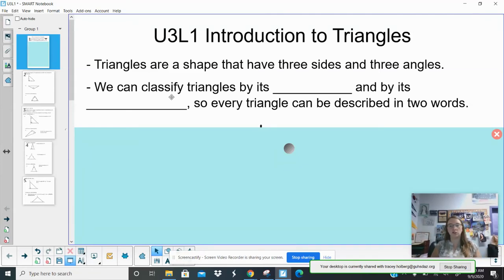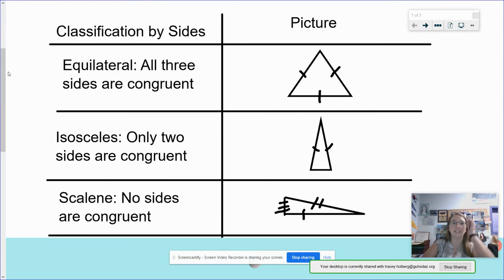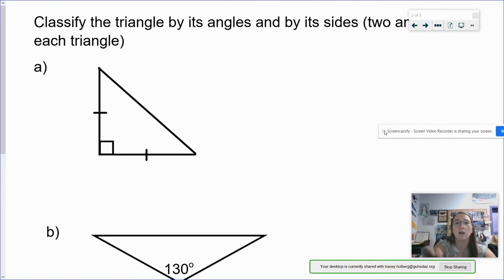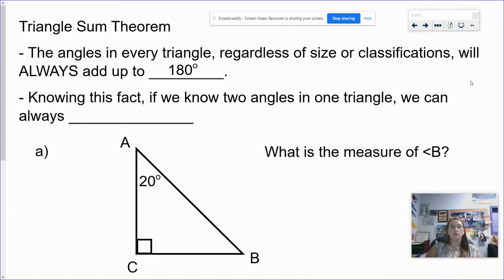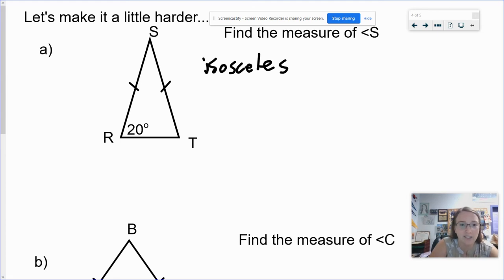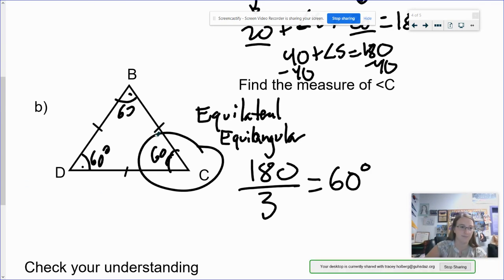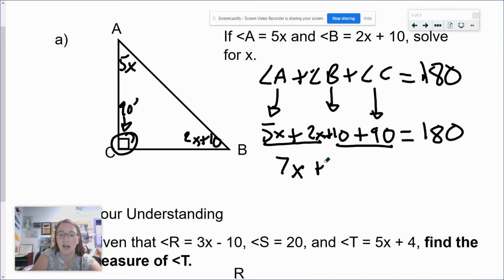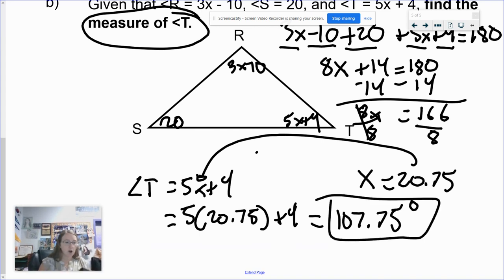U3L1 Edpuzzle Notes